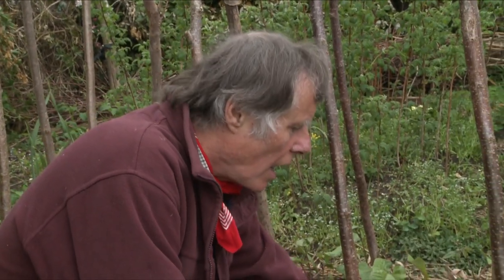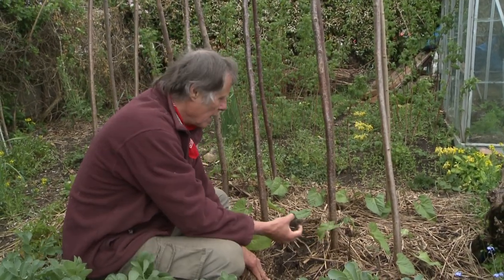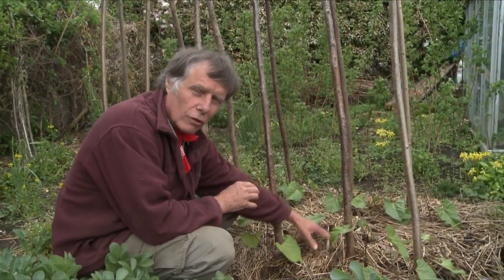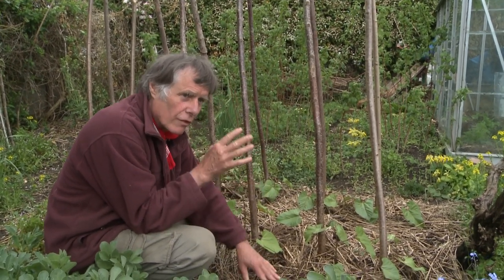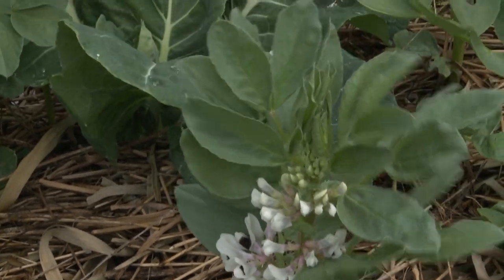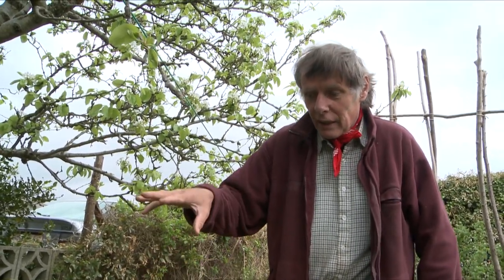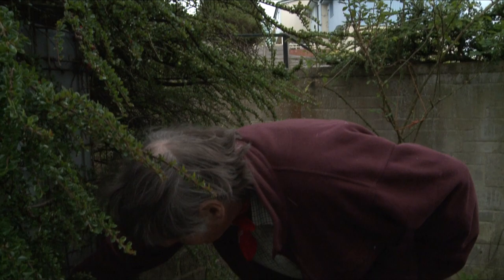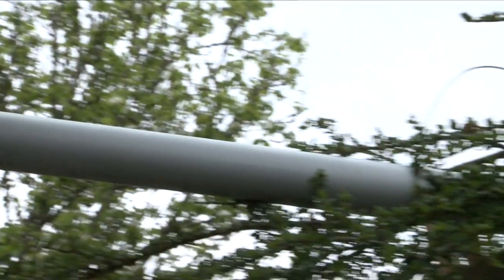Growing Vegetables - 'The art of conserving and storing rain water' Video 2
In this weeks Art of Gardening video Patrick discusses the importance of mulching in the hot months in order to save water. He then shows us his very own 1000 litre water butt and filter system allowing him to use natural rain water all year!

We will be following Patrick over the full twelve month growing season covering lots of topics around natural gardening.

LOVE IT TV - inspiring people to get off the sofa and into nature.